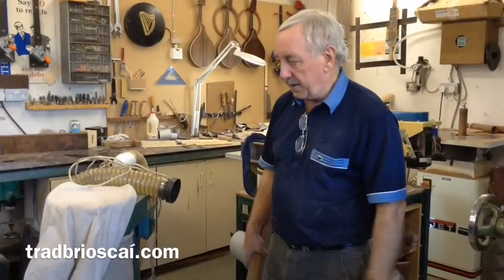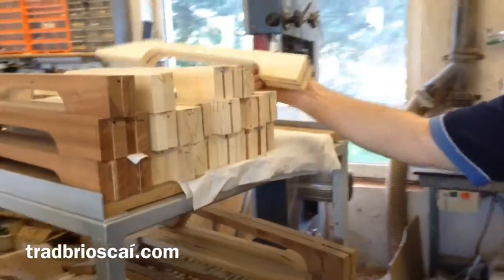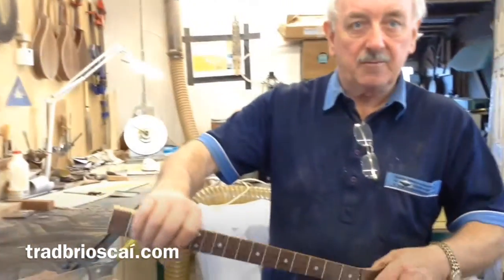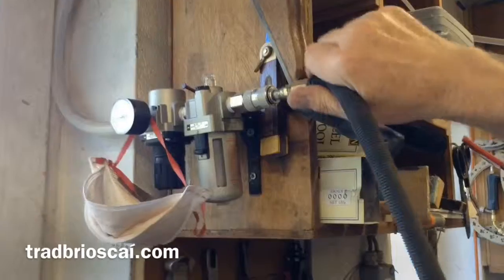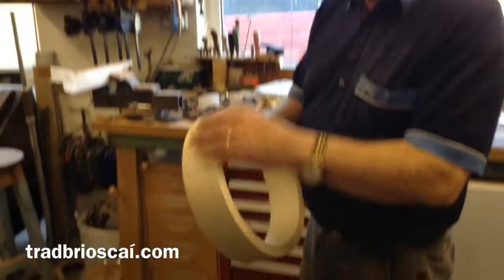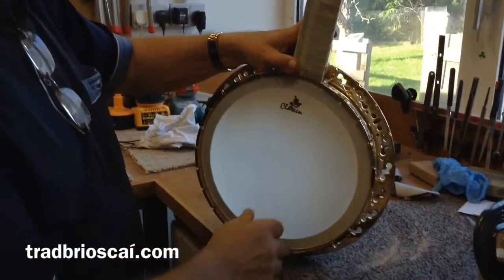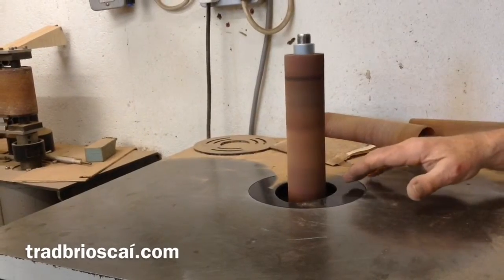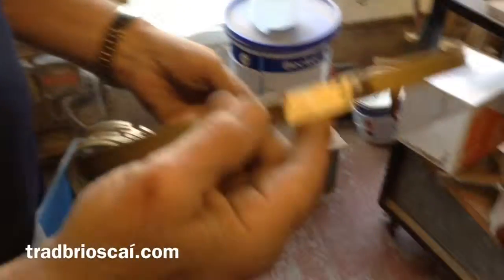Clareen Banjos Workshop